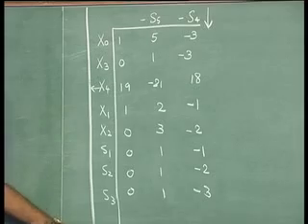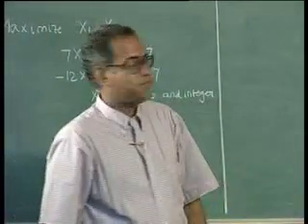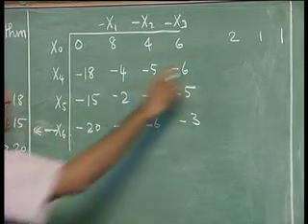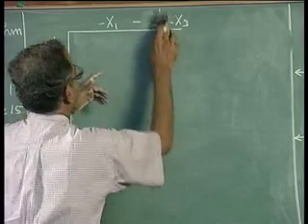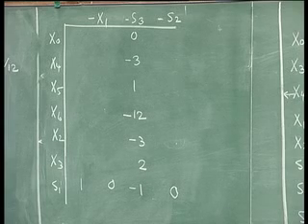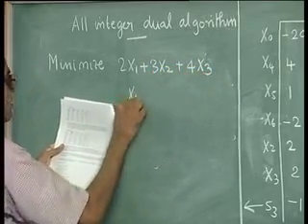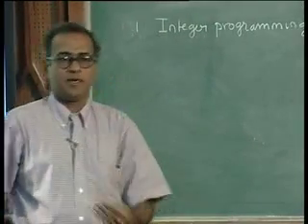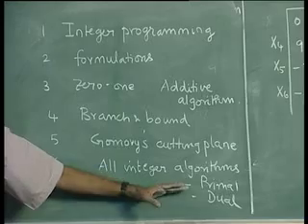Lec-18 All Integer Dual Algorithm